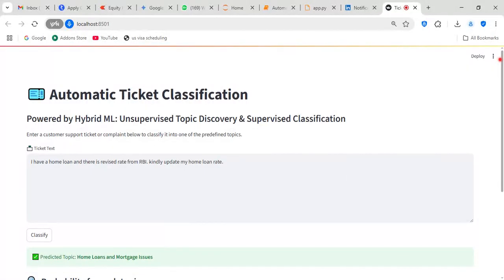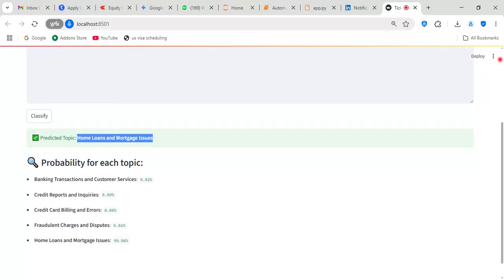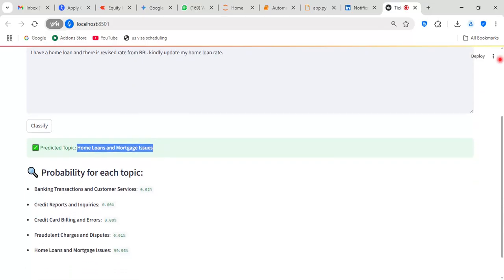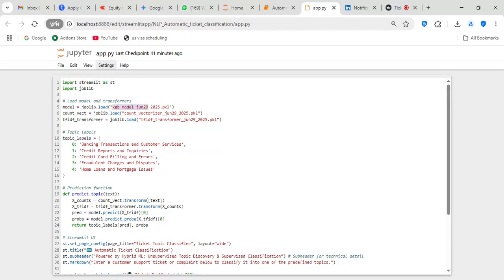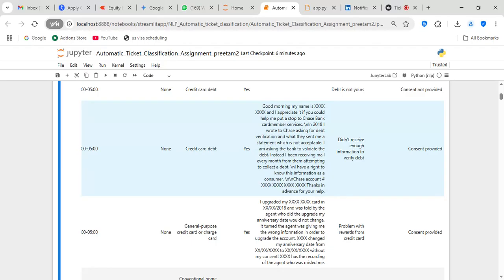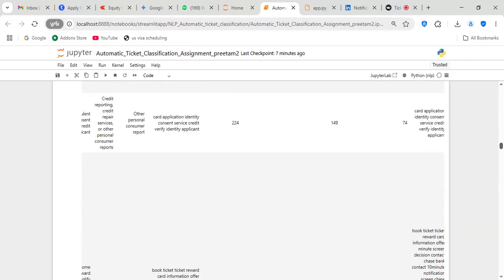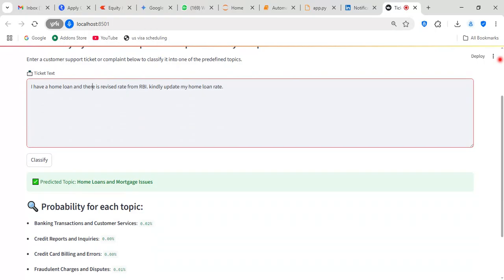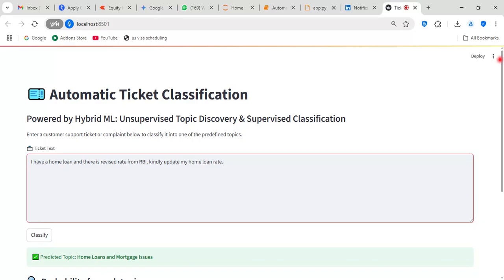Hybrid ML Solution for Automated Ticket Routing (Natural Language Processing Project)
Engineered a comprehensive NLP project to streamline customer support operations. The system employs a two-stage machine learning pipeline:

Unsupervised Topic Discovery (NMF): Used Non-negative Matrix Factorization to identify and label key complaint themes from unstructured ticket data.

Supervised Topic Classification (XGBoost): Trained an XGBoost model on these NMF-generated labels to accurately and automatically classify new incoming tickets.

The final Streamlit application provides instant topic predictions, empowering businesses to enhance response times, optimize resource allocation, and gain deeper insights into customer pain points.